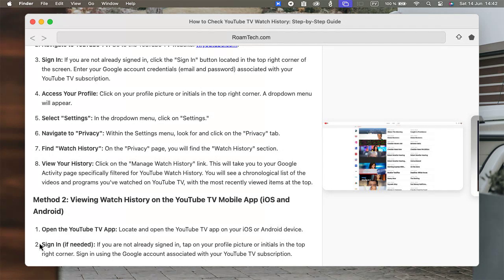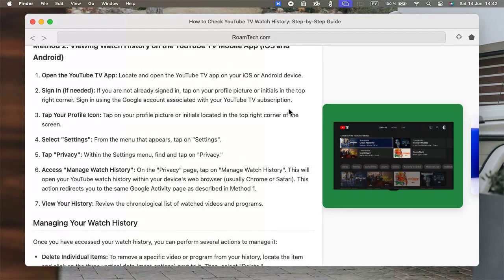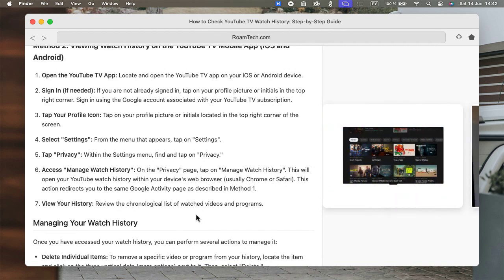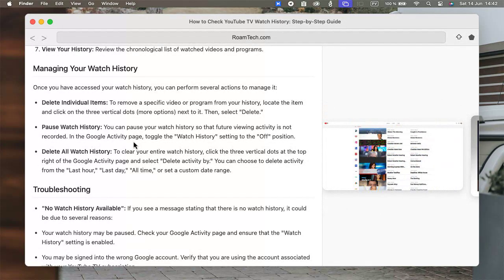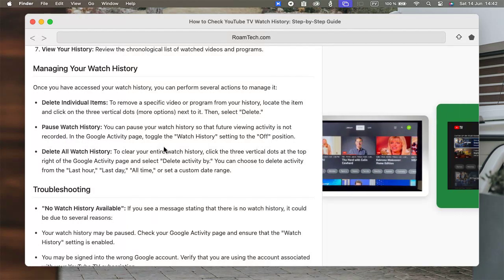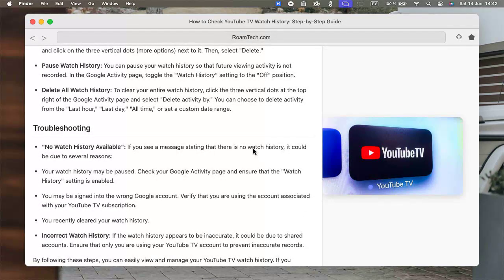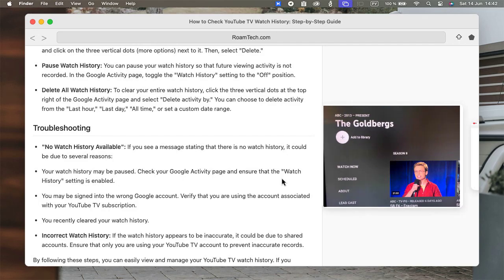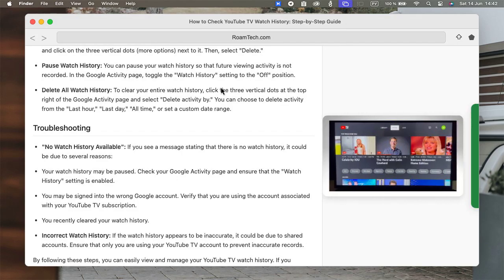How to Check YouTube TV Watch History Step by Step Guide